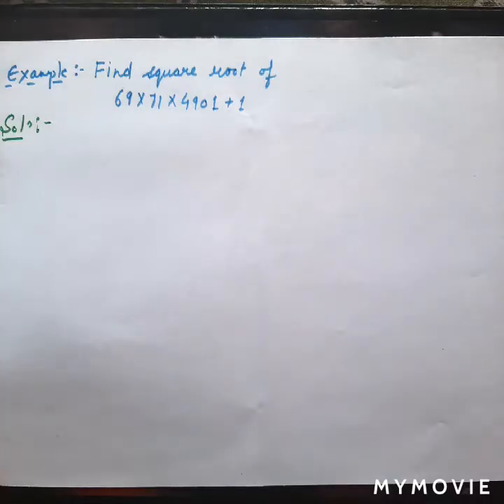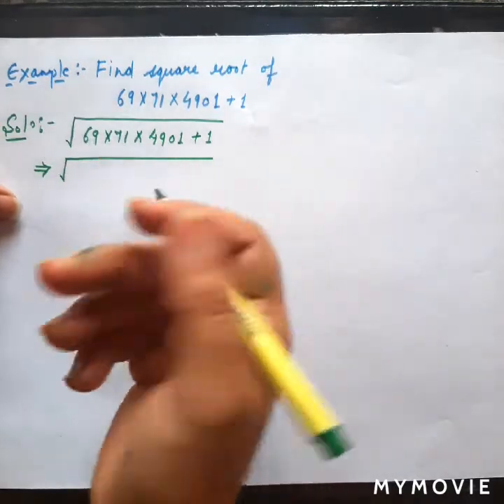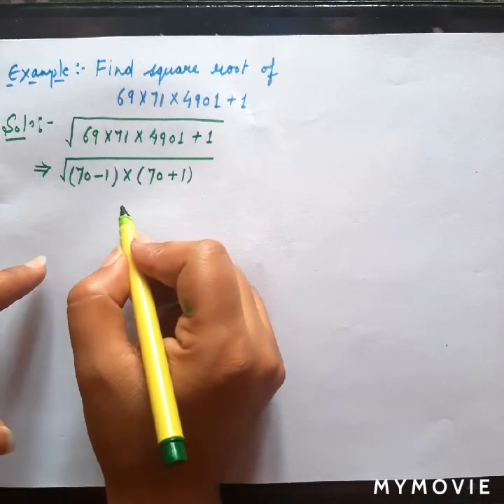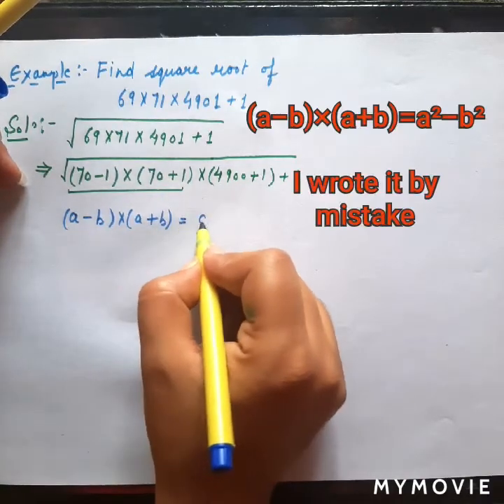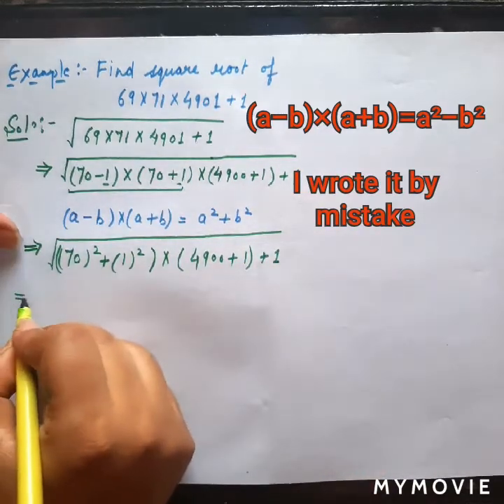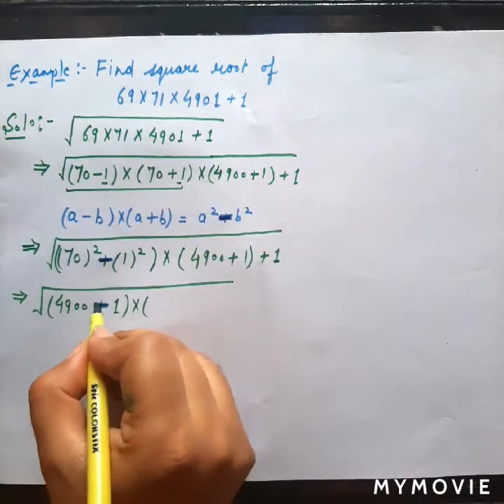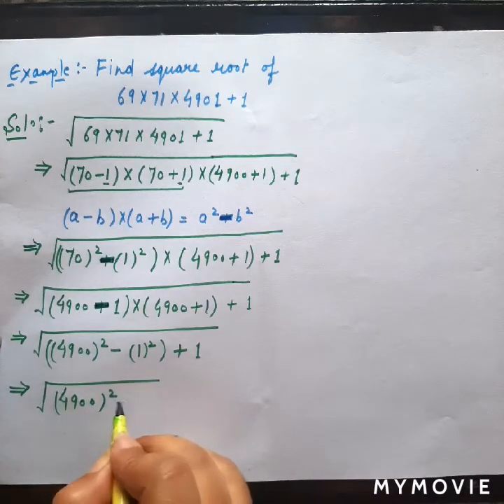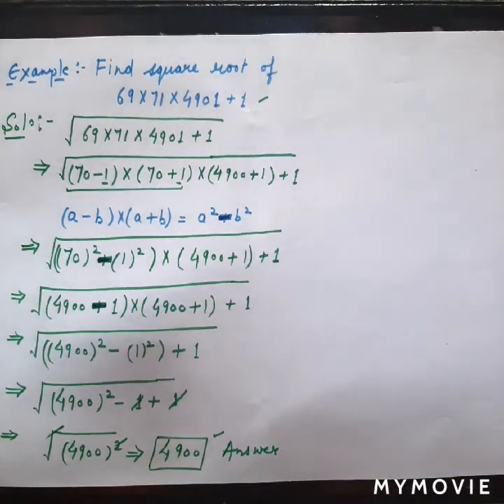Find square root of 69×71×4901+1